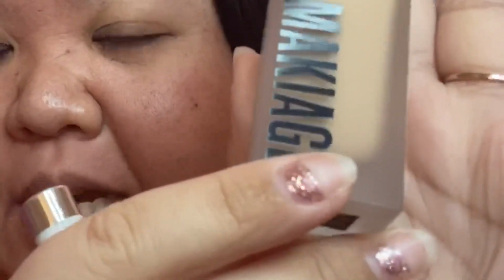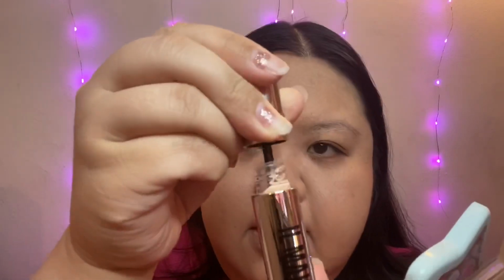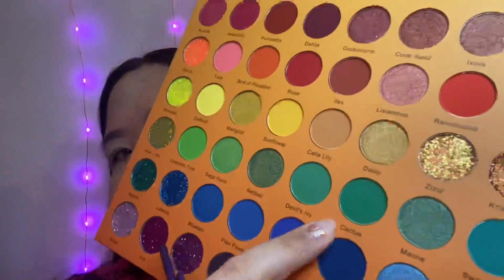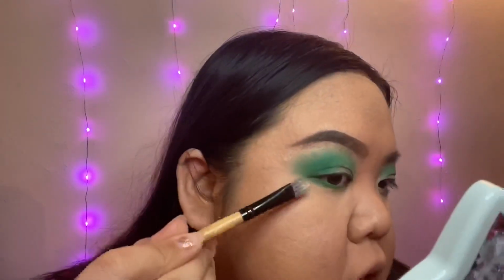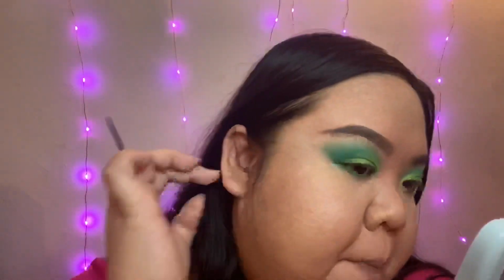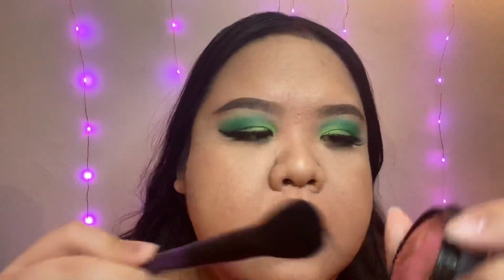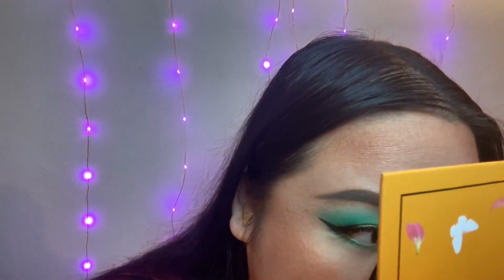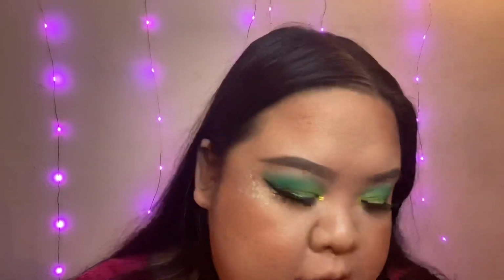NICKI MINAJ TROLLZ MAKEUP TUTORIAL - I LOOKED more like 6IX9INE! 🍭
Hi everyone! Thank you for tuning in! ❤️ In this video, I did the NICKI MINAJ TROLLZ Video Makeup Tutorial. I had so much fun making this! Enjoy 🍭🌈

✨Use ANNED8D6 at qingbeautyshop.com for $ off your purchase at QING BEAUTY!

IL Makiage Woke up Like This Foundation in Shade 60

IL Makiage F*ck I’m Flawless Concealer in 2.5

IL Makiage Baked Bronzer in Touch Me

IL Makiage Lip Palette Striptease (I used the shade Misty Rose)

IL Makiage Lashes in #34

*I'm an affilate for some of the products I use on my videos. I love makeup and love showing you how to stay and look young and beautiful. Thank you for your support! ❤️

✨Credits to the love of my life Lorenzo Sanjavier for all the behind the scenes work on my YouTube - video marketing strategy, research, SEO, copywriting and image compositioning on all my videos. Thank you amorcito❤️ I love you kiss kiss 😘